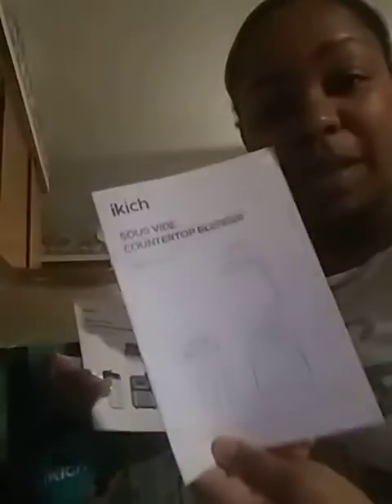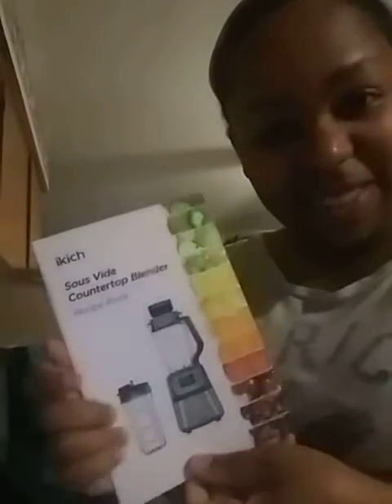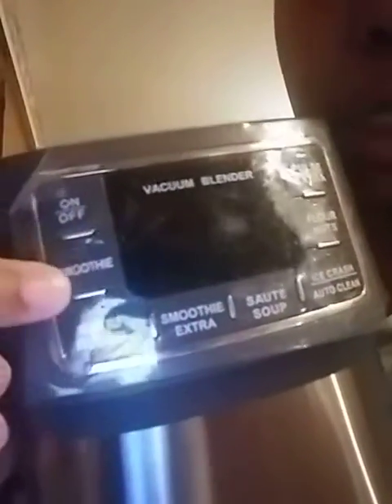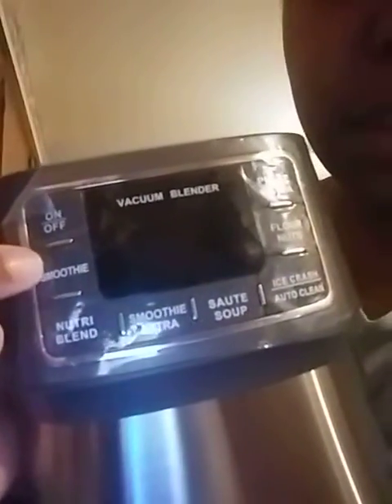ikich 1000 w Unboxing Video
Unsponsored. Purchased for personal use.